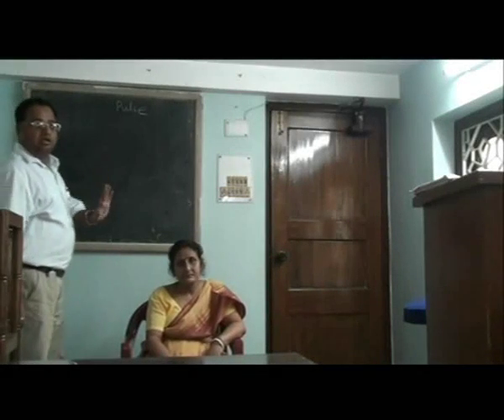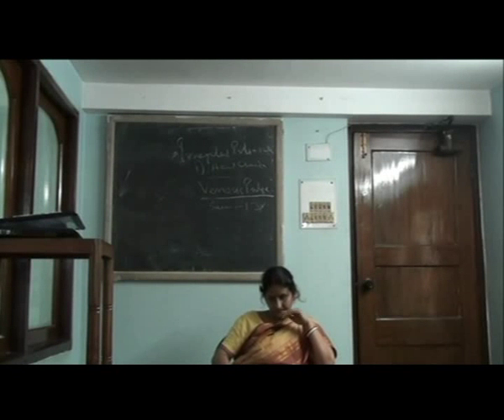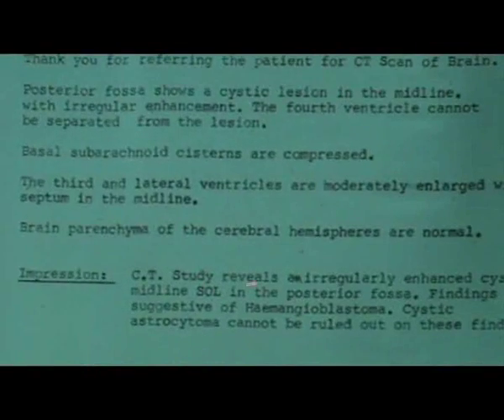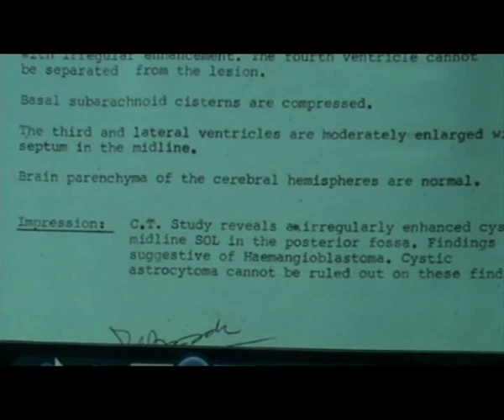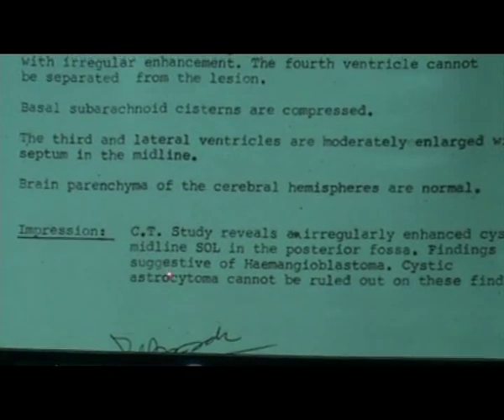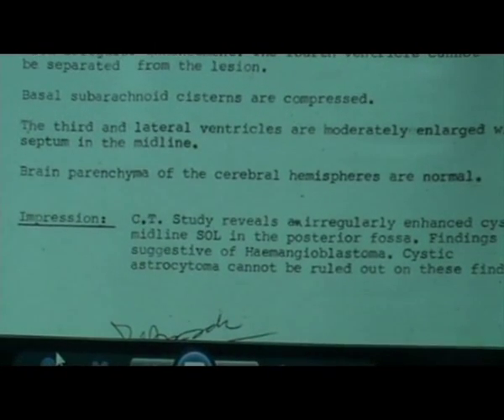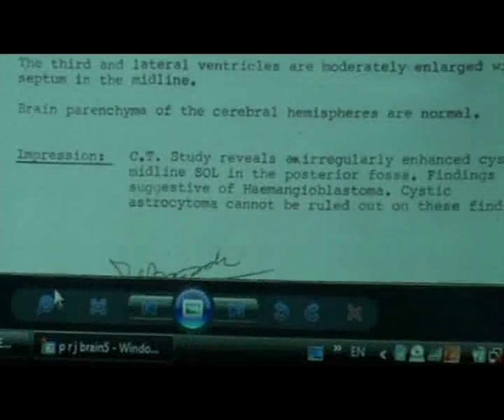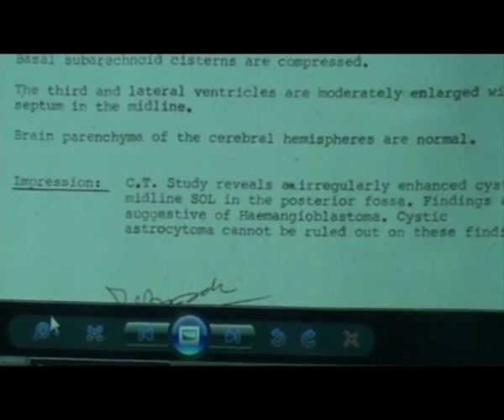Video of Calcutta Clinical Programme